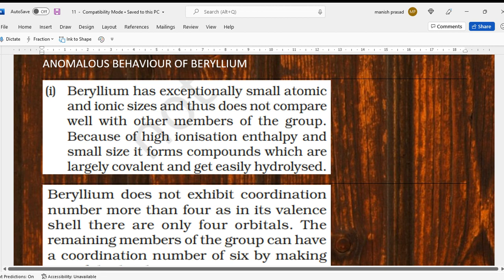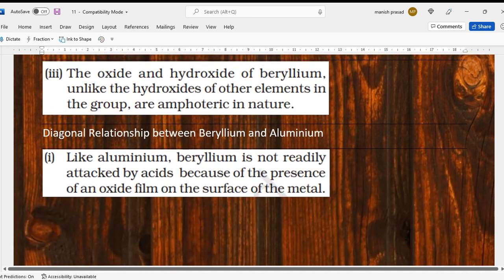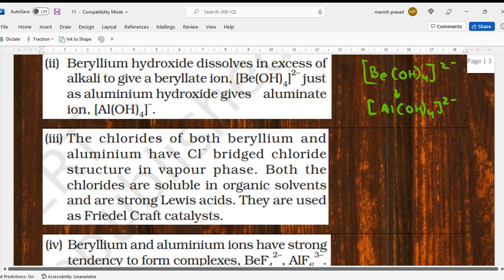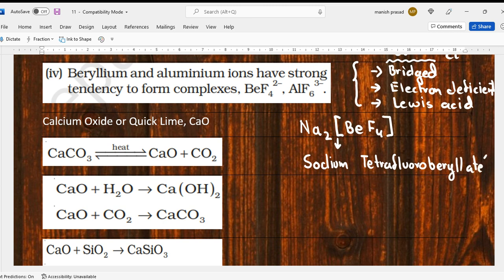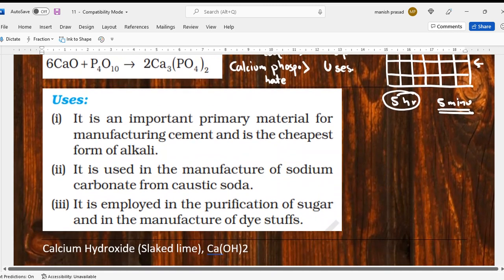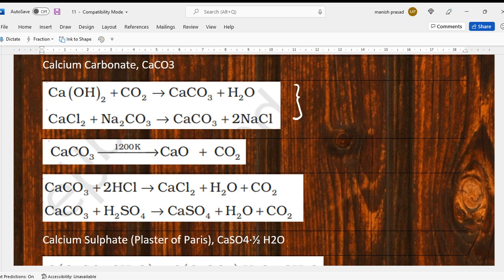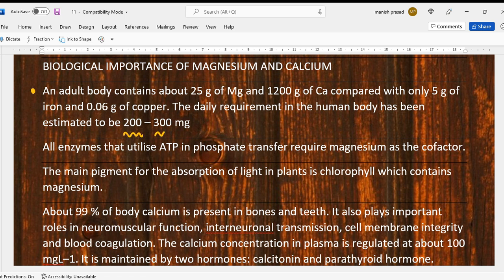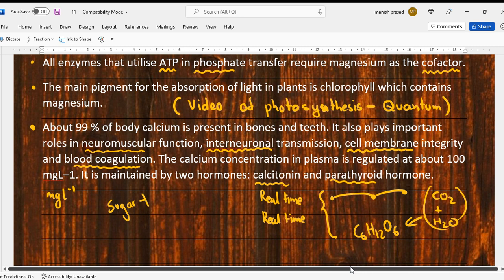11 Chemistry: diagonal relationship, Anomalous behavior of Be, Some imp. compounds of Gp 2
It has been a great 19 years where a small seed called a dream started with just two students in Malviya Nagar, New Delhi.

Now...

Shikshaya Namah: has spread it's wings and it is flying over
India
Nepal
UAE
USA
Canada
Saudi Arabia
Oman
Myanmar
Singapore

Then, we used to mentor students of only class 9 and 10, CBSE, Mathematics, Science, English and Social Science.

Now...

We have students from all age groups.
Students belong to grade 1 to 12 from
CBSE
ICSE
CAMBRIDGE and
IB

From just four subjects we have gone to
Mathematics
Science
English
Social science
Hindi
Sanskrit
Japanese
French
Spanish
Korean
German
Mandarin
Accountancy
Economics
Business Studies
Physics
Chemistry
Biology
Core Mathematics
Applied Mathematics
Sociology
Political Science
Psychology
History
Geography
Computer Science
Informatics Practices and more

We are preparing students for
various entrance examinations too.
JEE, NEET, BFIA, BBS, BBA, HM, BA LlB, IPM, B. Com (Hon) etc.

We would like to thank everyone involved in making what it is right now.

A special thank you to all the staff and teachers whose hard work has brought us where we are.

Parents and students have been our backbone. Without their good will we would have been nothing.

To know more goto